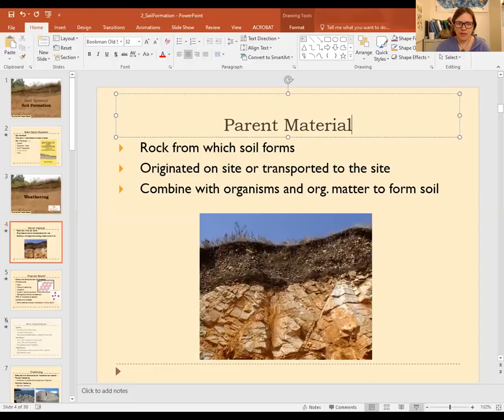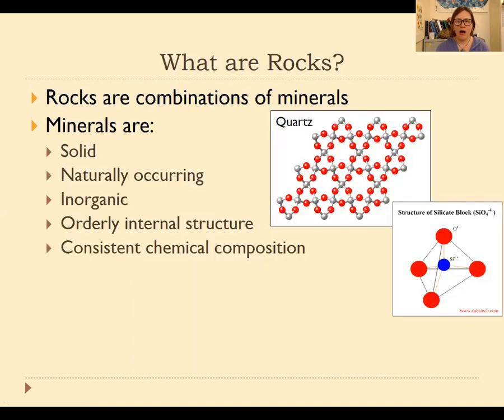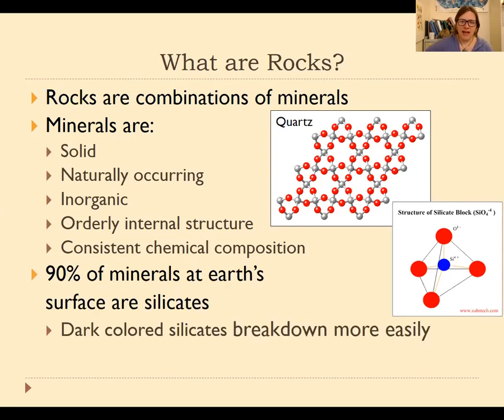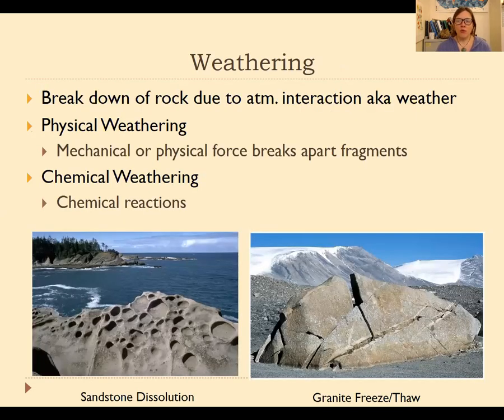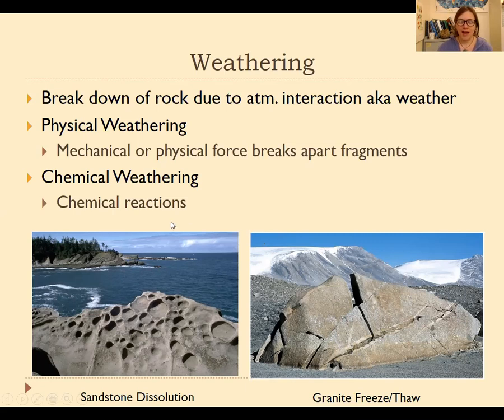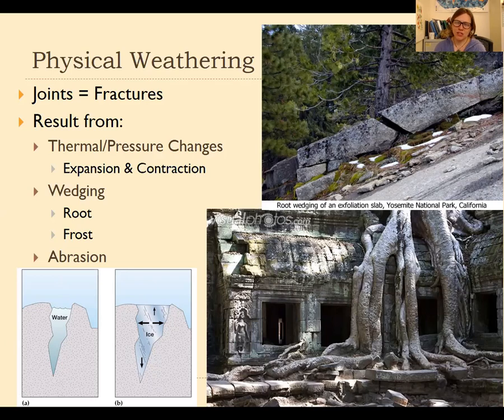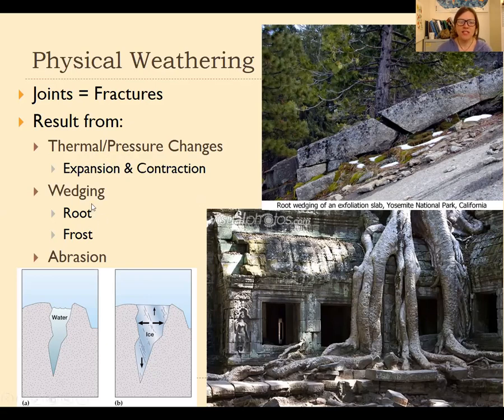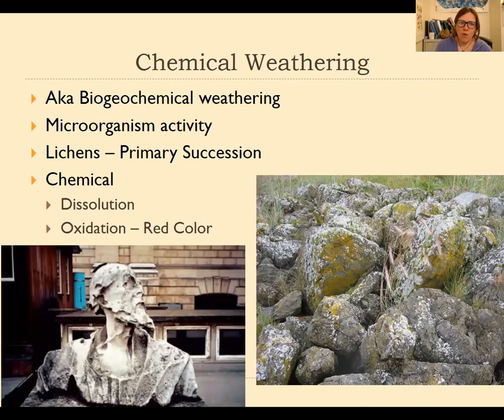Weathering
Video lecture on the weathering of parent material to form soil.